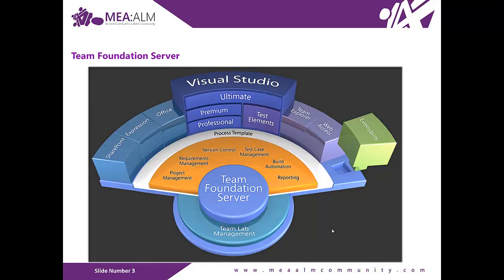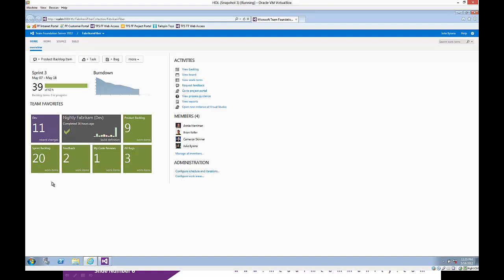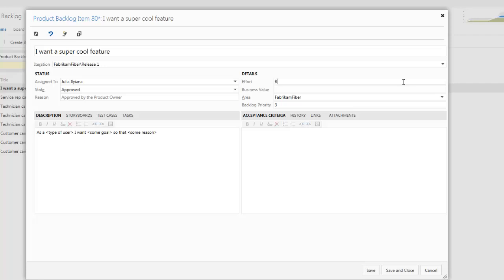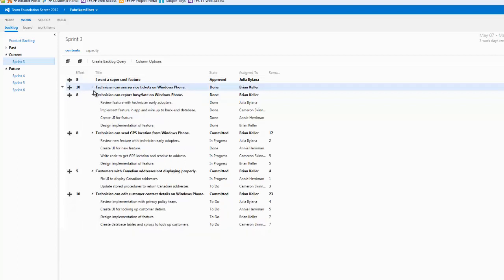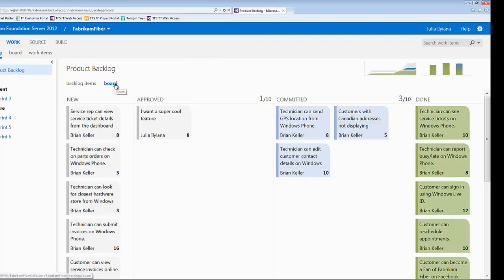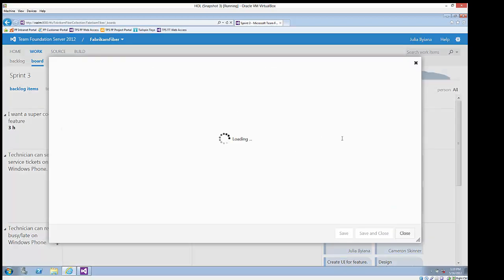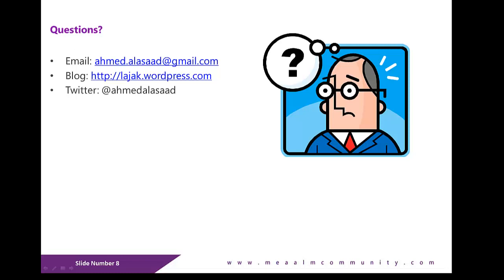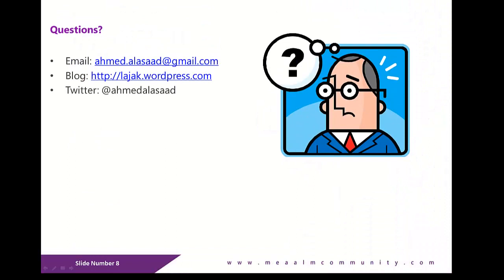Agile Project Management in TFS2012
My presentation for the Ottawa IT Community on Jan 17, 2013